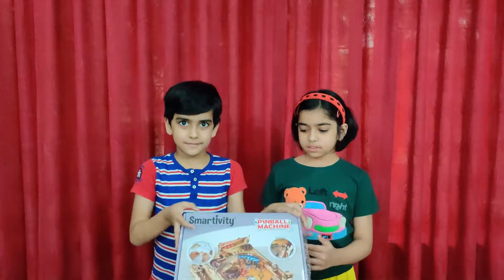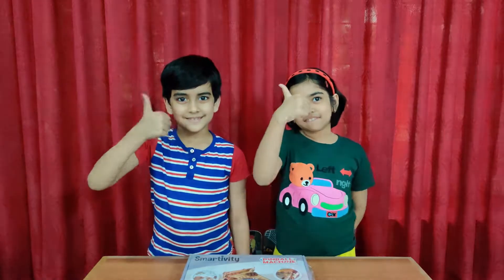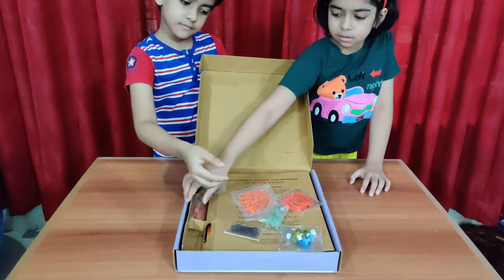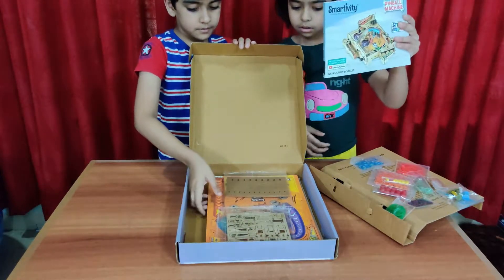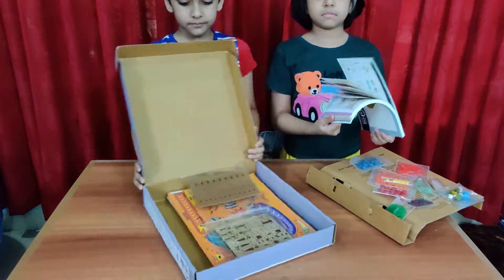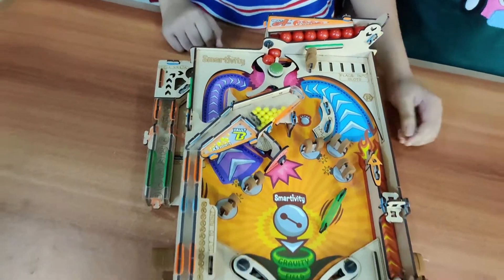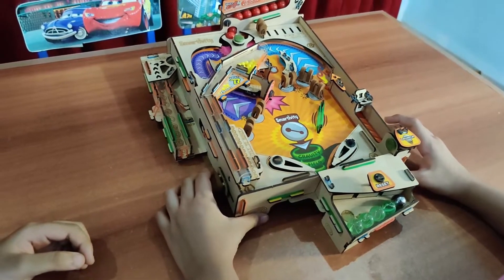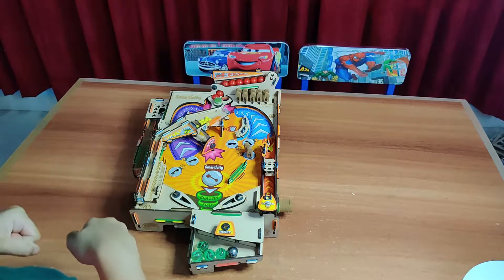Smartivity - Pinball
If your kid is bored, this is a kit for your kid. This is as DIY Pinball machine. This Smartivity Pinball kit is fun to assemble and more fun to play.
I guarantee some great moments with your  kid

Do watch other Smartivity kit videos on this channel